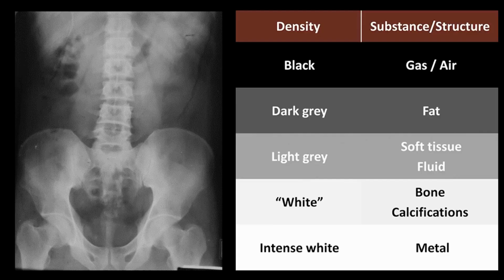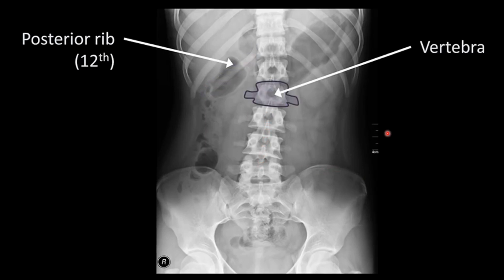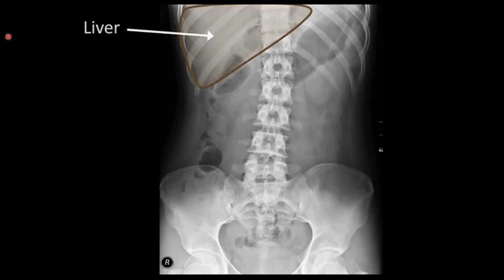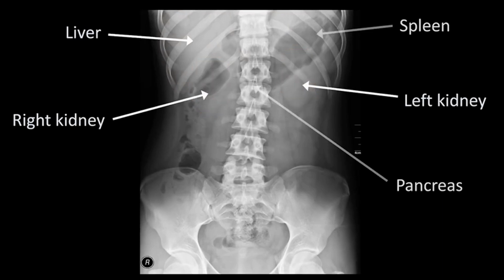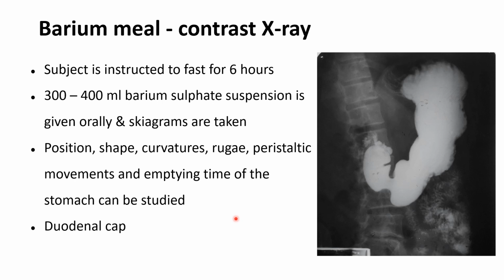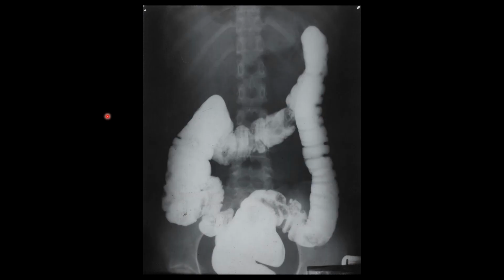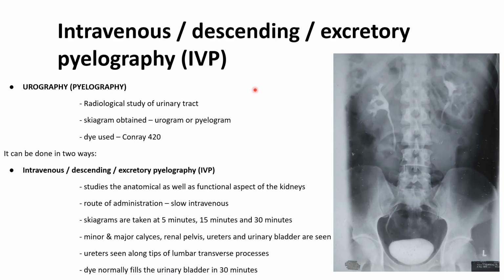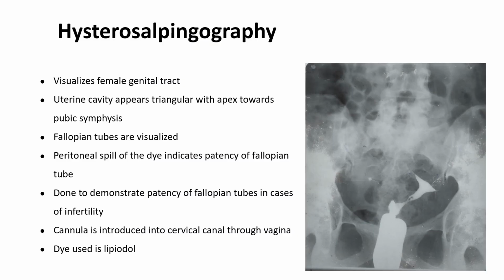Radiology Abdomen and Pelvis | Dr Nithin K Raju | Lecture